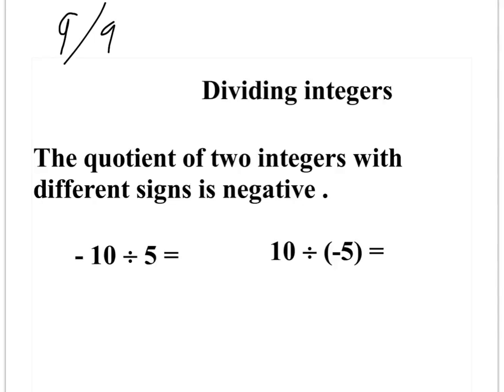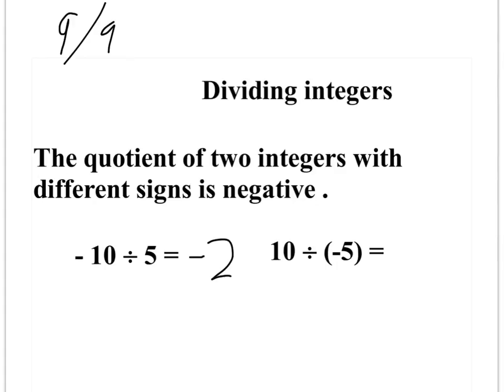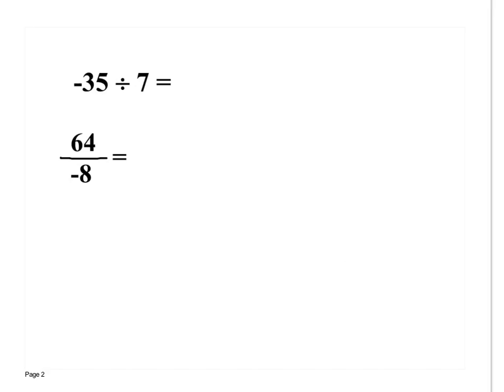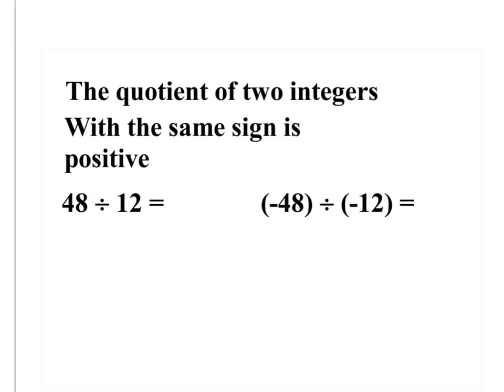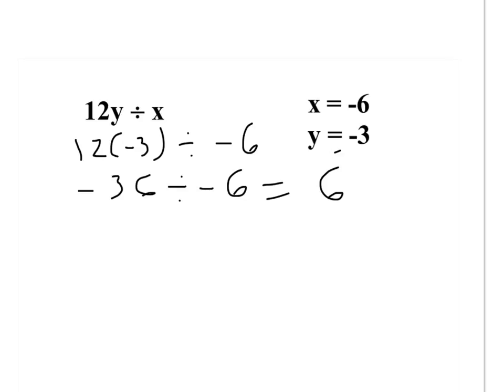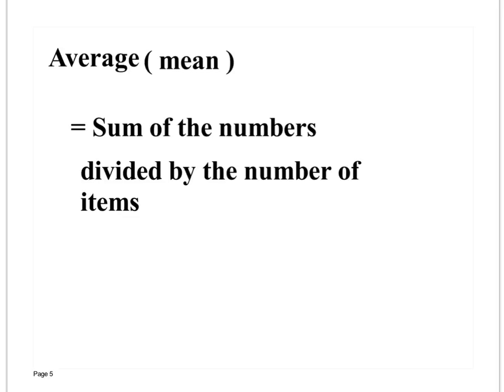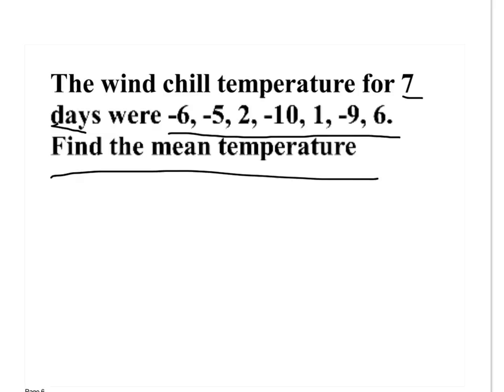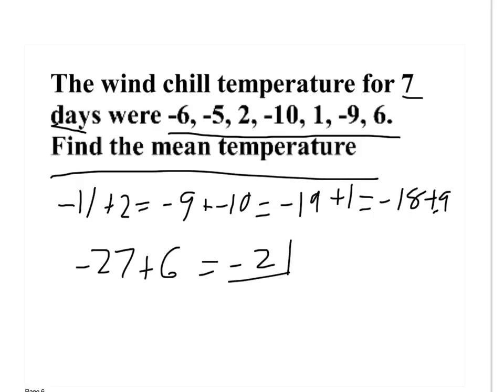Pre-Algebra Dividing Int 9/9/14